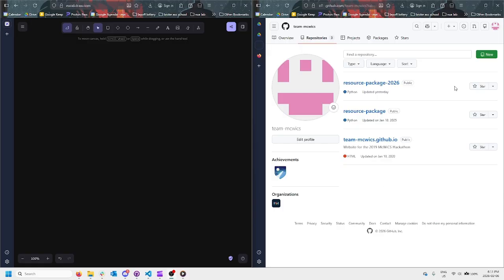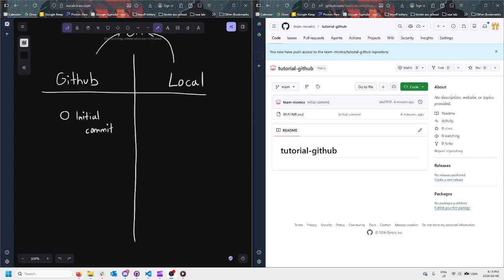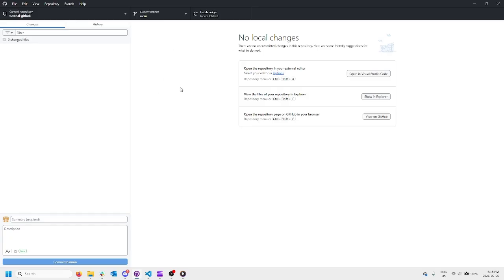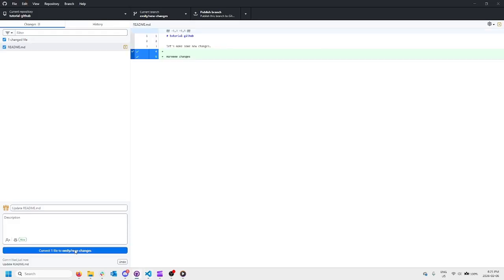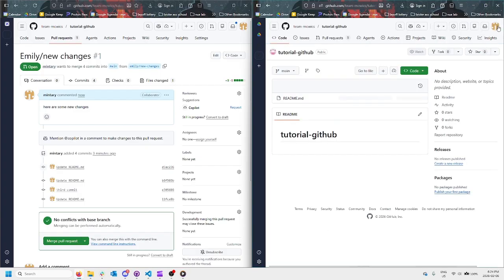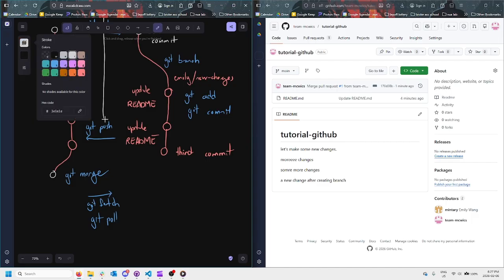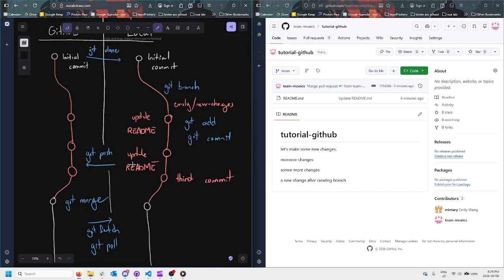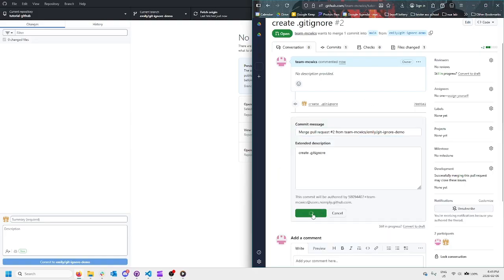Hack McWiCS 2026 - Github Desktop tutorial